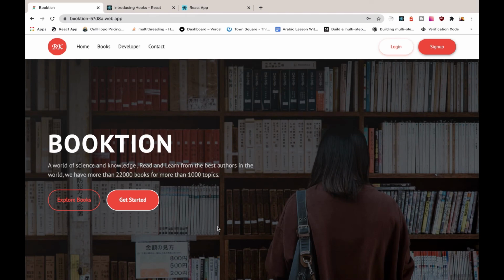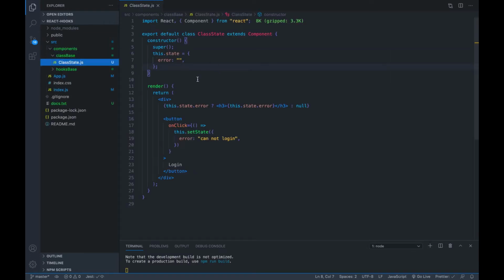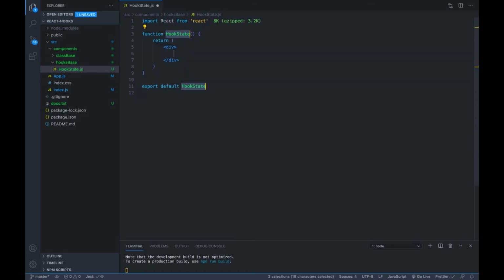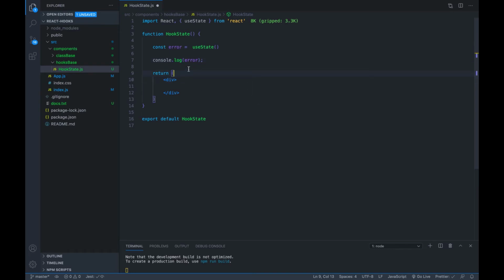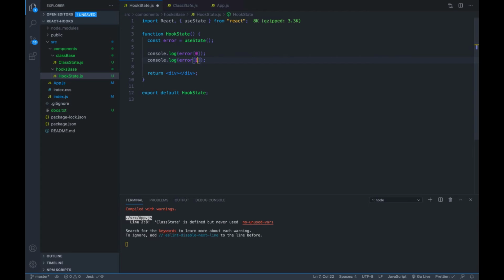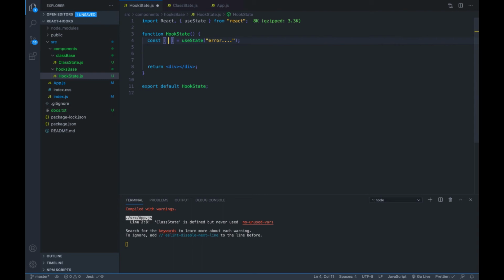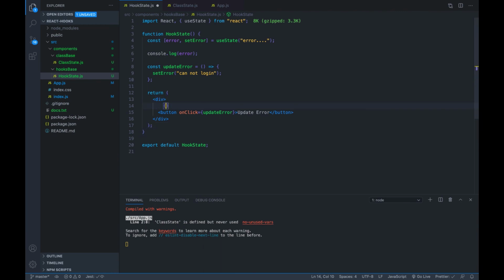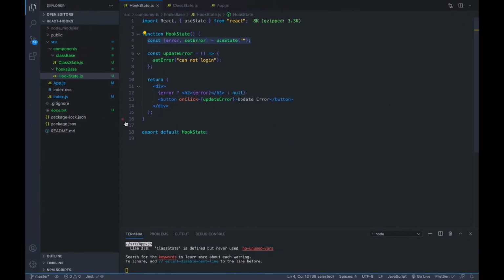01-useState hook to store string | React Hooks For Beginners